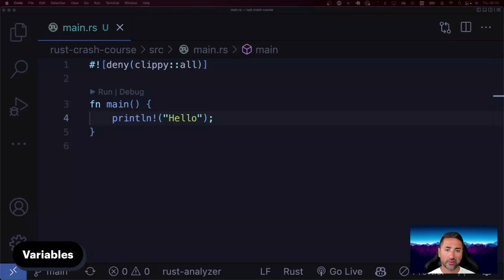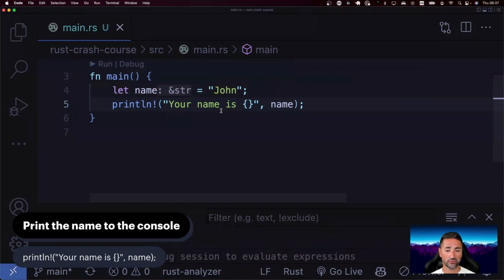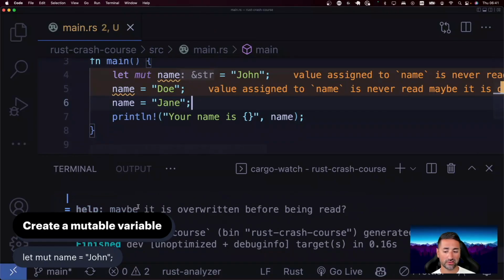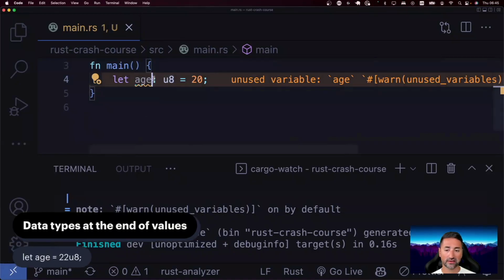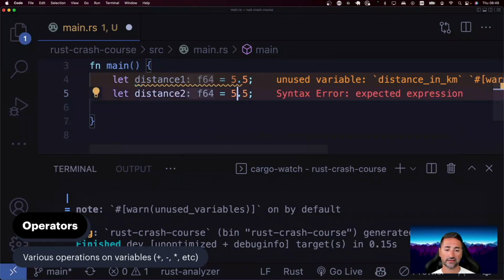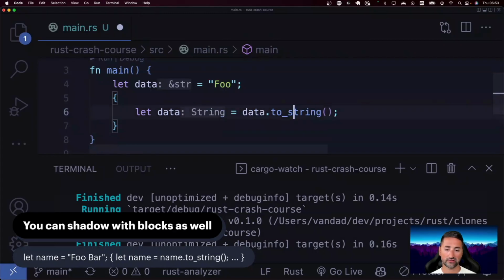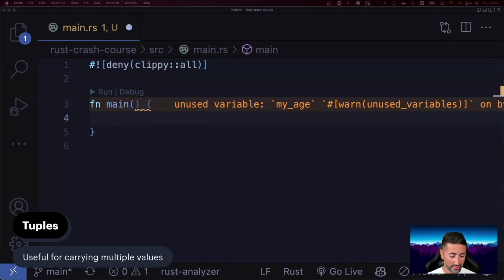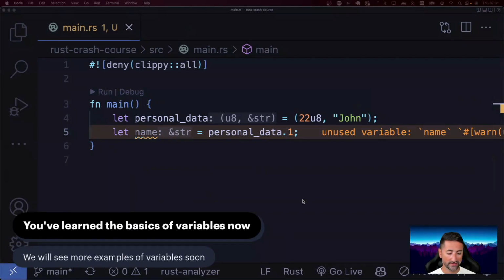Chapter 3 - Variables - Rust Crash Course 🦀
Welcome to the Rust Crash Course

In this chapter we will learn about constants and variables and different data types!

Timestamps:
00:00 - Variables
00:12 - What are variables?
00:41 - Define your own "name" variable
01:24 - Variables use snake_case naming convention
02:50 - Lines of code end with semicolon
03:21 - Print the name to the console
04:44 - Rust detects data types automatically
05:37 - Change the value of "name" in a separate line
07:19 - Mutability
07:30 - Create a mutable variable
08:48 - Assign a new value to it
08:57 - You can change the variable data but not its type
10:02 - Data Types
10:47 - Integer types
11:31 - You can be explicit about data types
12:06 - Data types at the end of values
12:36 - Rust can almost always detect data types
13:08 - Integer literals can be expressive
14:29 - Floating point values
15:37 - Operators
17:56 - Variable shadowing
18:38 - Here is an example of shadowing
19:45 - You can shadow with blocks as well
20:39 - Constants
21:10 - Constants should equate to a constant
21:21 - Constants are upper-cased and typed
22:36 - Constants should always have an initial value
22:58 - Variables can be assigned a constant
23:42 - Tuples
24:40 - Store personal data as tuple
25:14 - Read personal data as a tuple
27:24 - Components in tuples
28:03 - We can iterate over tuples
28:16 - You've learned the basics of variables now